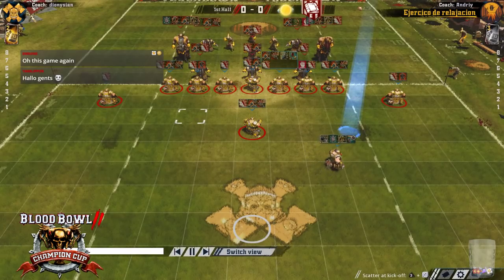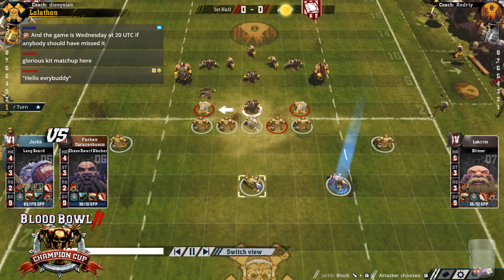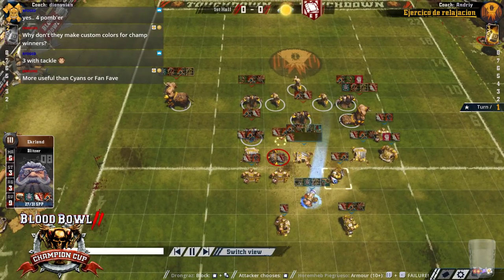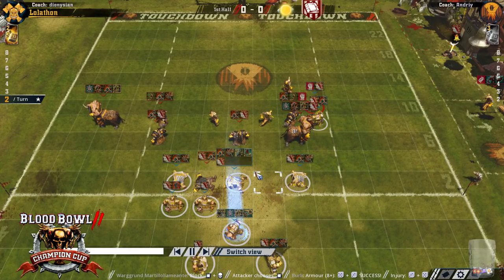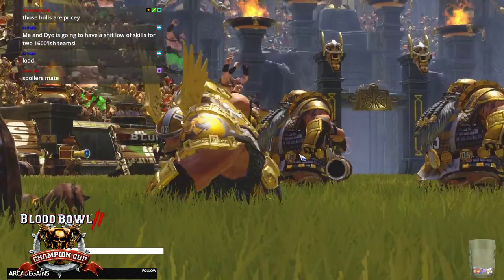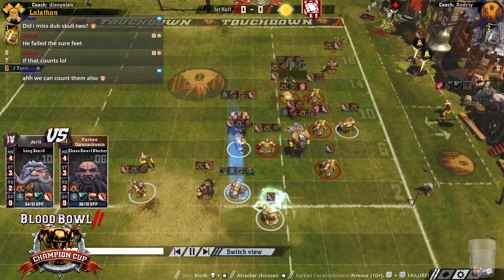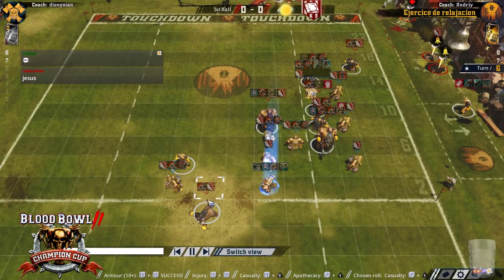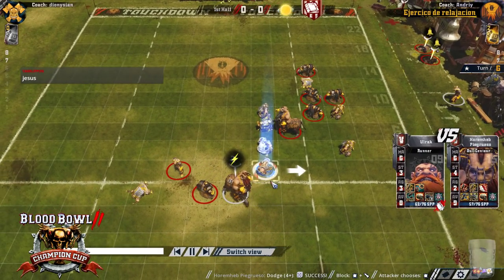Blood Bowl 2 - Champion's Cup Quarterfinal Dionysian vs. Andriy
Replay analysis of Dionysian's Dwarfs vs. Andriy's Chaos Dwarfs